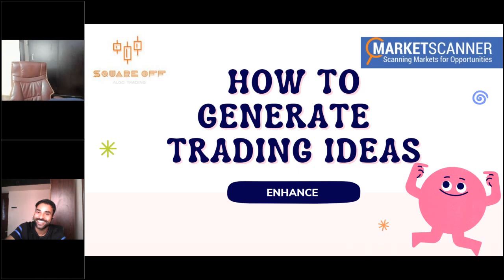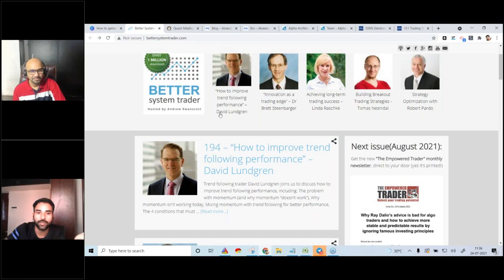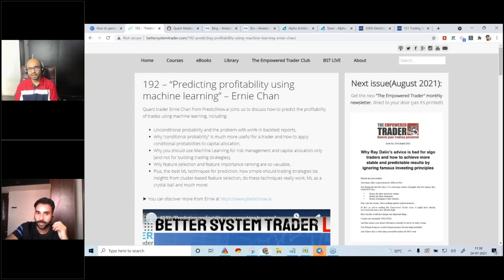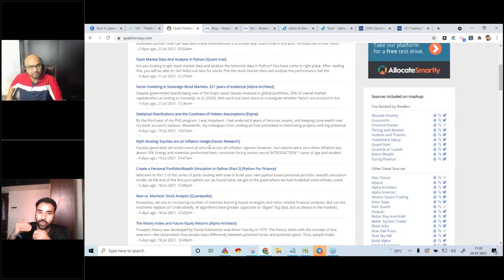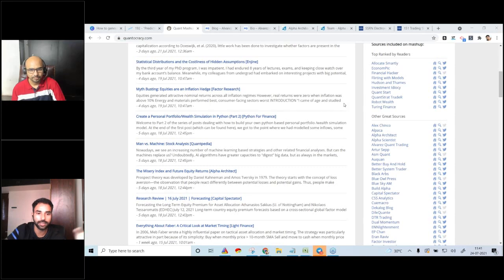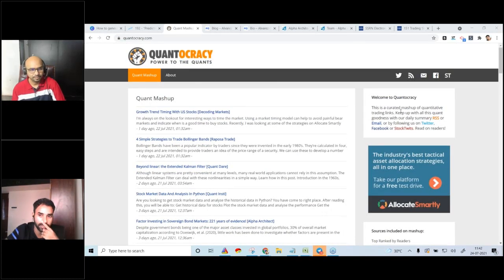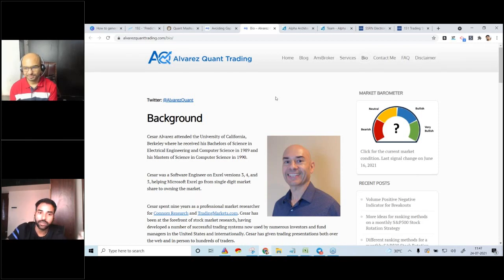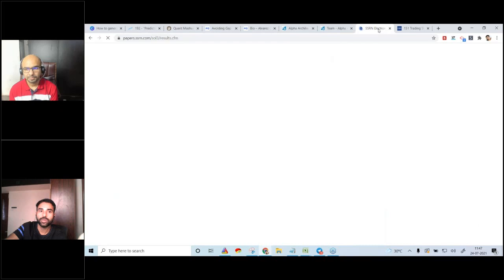How to generate Trading Ideas | Part 1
This is the fourth episode of Enhance, in this video Kirubakaran Rajendran, founder of and Vishal Mehta, CMT, Founder of have discussed "How do we generate trading ideas", what are the different blogs,podcast and books we refer to develop trading strategies. This is Part 1, where Kirubakaran Rajendran shared his views, next week we will release another video Part 2 where Vishal Mehta will be sharing his views.

The idea behind Enhance is to share certain concepts related to Trading Strategies every week, so that new traders who are trying to build their own system gets benefited. We will be discussing most of the things related to mechanical systems in the coming weeks.

Blogs and podcast mentioned in this video

Check our blog for more info related trading systems